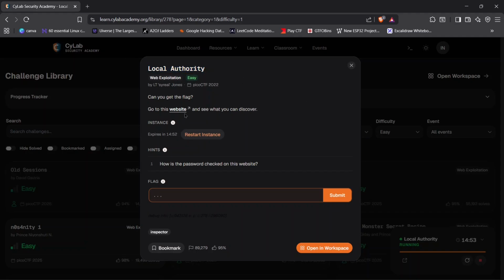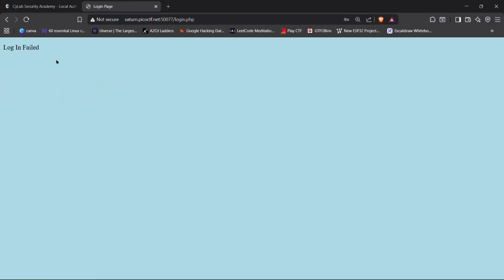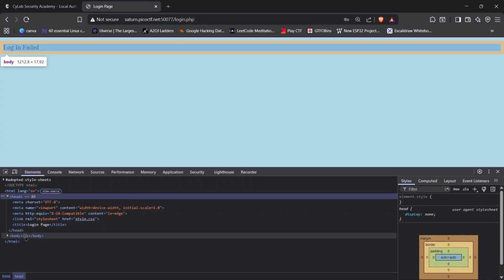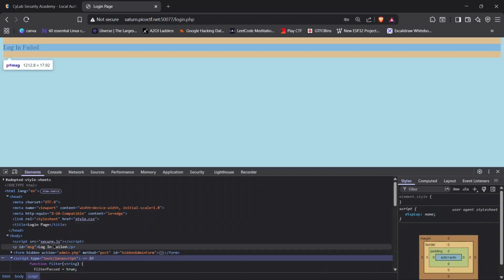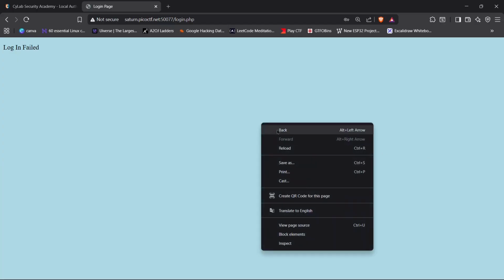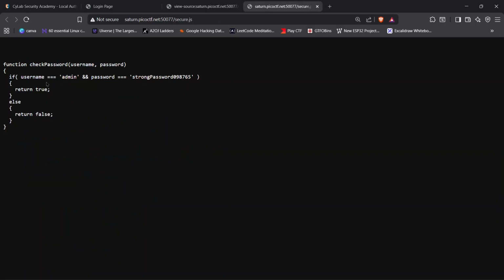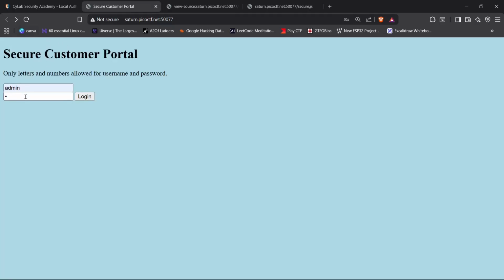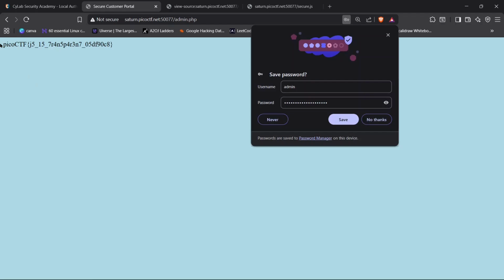PicoCTF Local Authority Walkthrough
In this video, we solve the "Local Authority" Web Exploitation challenge on PicoCTF. Learn how to analyze failed login responses, inspect client-side JavaScript files like secure.js, and discover hardcoded credentials to bypass authentication and capture the hidden flag. Perfect for beginners building foundational web security, source code analysis, and CTF skills.
📌 WHAT YOU'LL FIND HERE :
  → CTF Writeups

Alternate Titile:
How to Solve PicoCTF Local Authority | Web Exploitation Tutorial
PicoCTF Local Authority Solution & Client-Side JS Bypass
Finding Hidden Credentials in Source Code: PicoCTF Local Authority
PicoCTF Web Exploitation: Local Authority Flag Walkthrough
Easy JavaScript Analysis CTF: PicoCTF Local Authority Guide
PicoCTF Local Authority Challenge: Inspecting secure.js
Web Security Basics: Hardcoded Credentials on PicoCTF Local Authority
PicoCTF Local Authority Breakdown & Web Exploitation Walkthrough
Bypassing Login Forms via Source Inspection | PicoCTF Local Authority
PicoCTF Local Authority Beginner Guide (Web Exploitation)